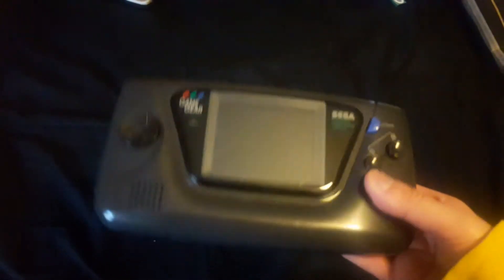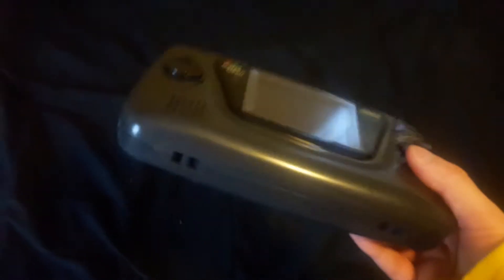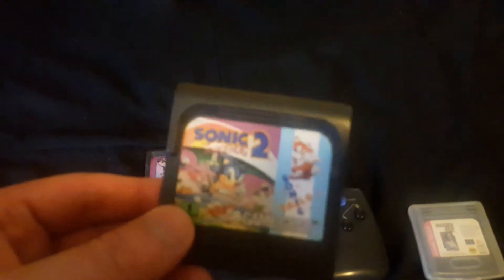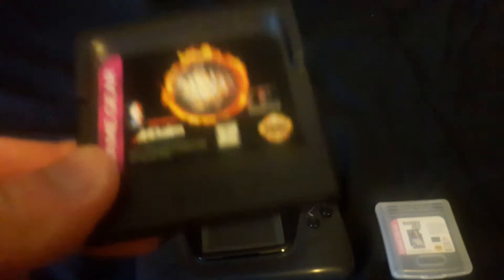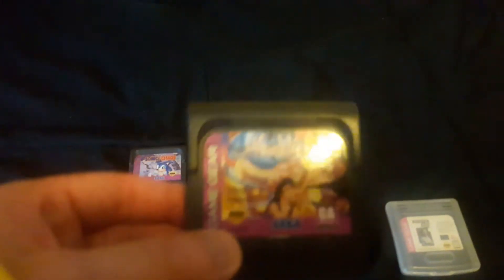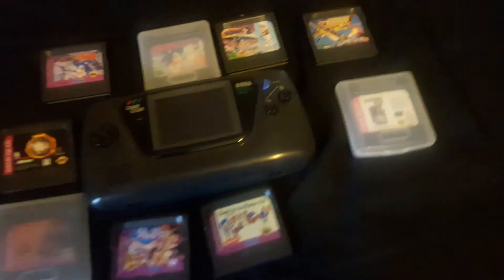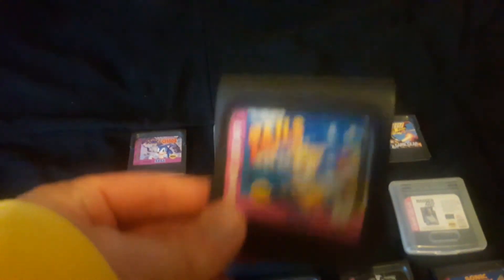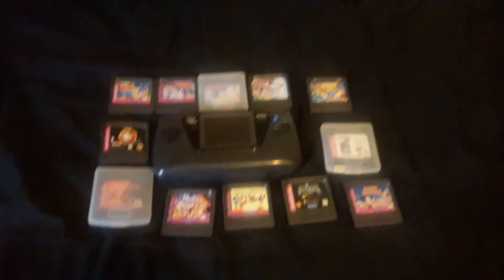My Sega Game Gear Collection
NESAddict decided to show off his Game Gear collection, I've decided I will do that as well. The Sega Game Gear is  a pretty cool handheld, but the screen is a little blurry and the capacitors would fail on it, it still had some good games. I don't have a lot, but these are some dandys.